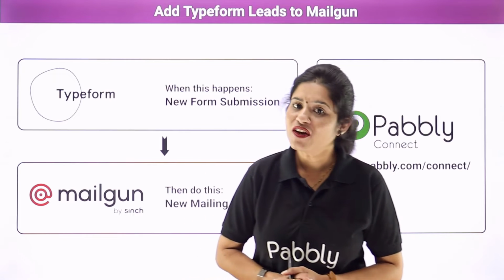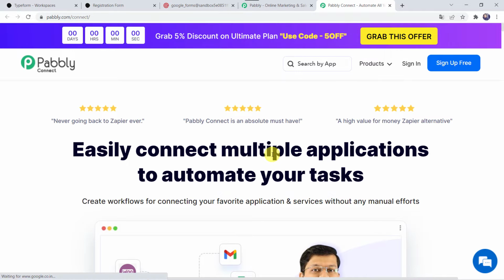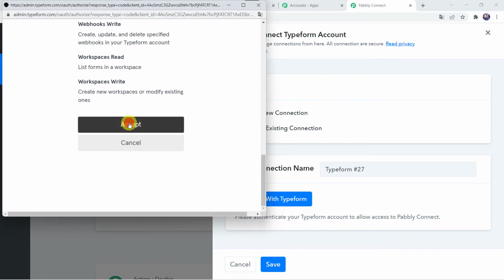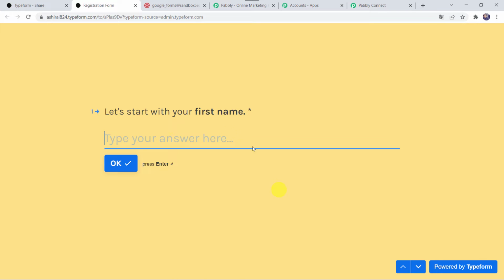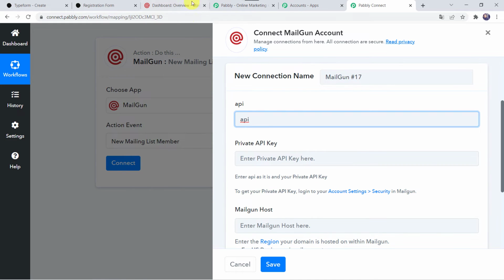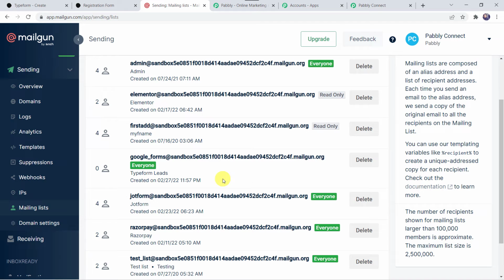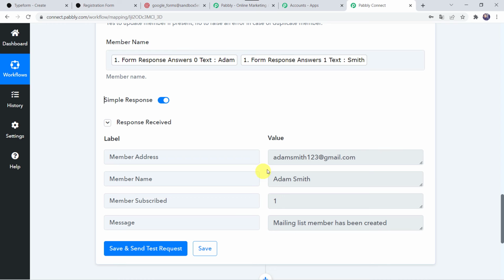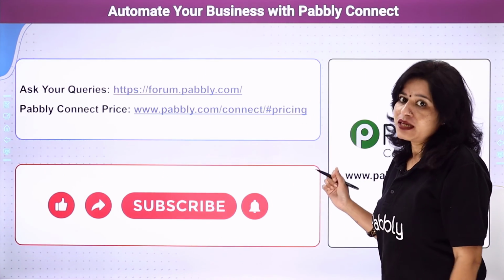Add Typeform Leads to Mailgun - Typeform Mailgun Integration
In this video, we will learn Typeform Mailgun integration, where you can learn how to  add google forms leads as subscriber in zoho campaigns automatically with the help of Pabbly Connect.